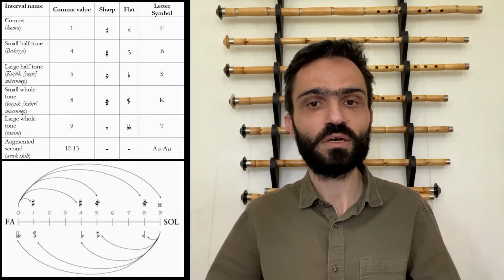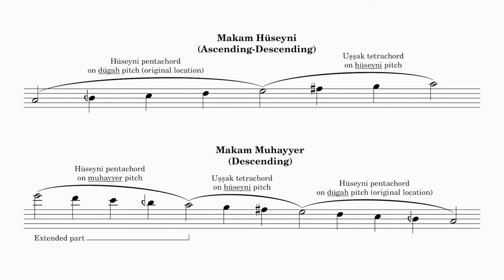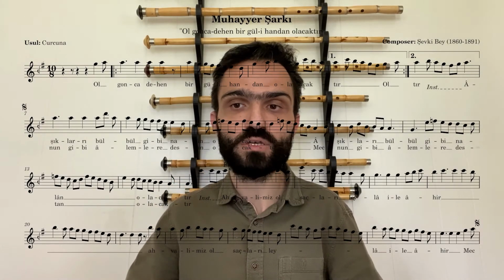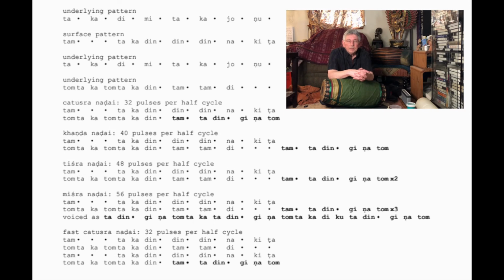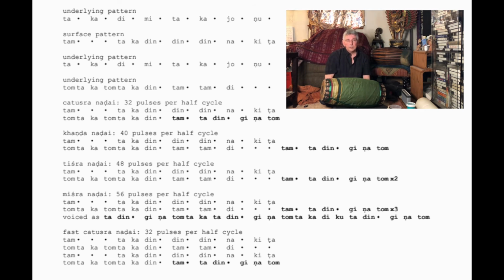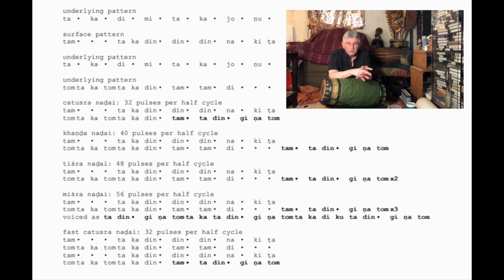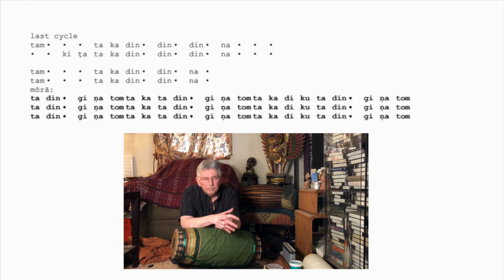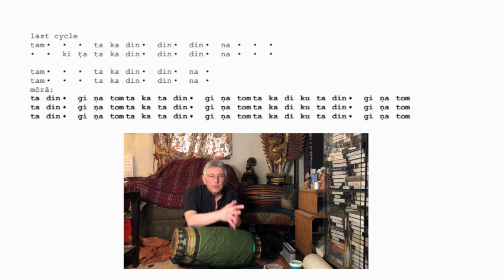Installment 9: Ridvan Aydinli, David Nelson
0:00 Ridvan Aydinli. "A journey in makam."
Is makam more than just a scale? Ridvan Aydinli presents the key concept of the Ottoman/Turkish makam tradition, namely, seyir. This presentation will feature short excerpts from the classical instrumental and vocal repertoire as well as brief improvisations (taksim).
28:19 David Nelson. "Karnatak Drumming: thinking beneath the surface."
David Nelson will demonstrate ways of using solkattu (spoken rhythm) to de-mystify (or re-mystify) some Karnatak drumming compositions.